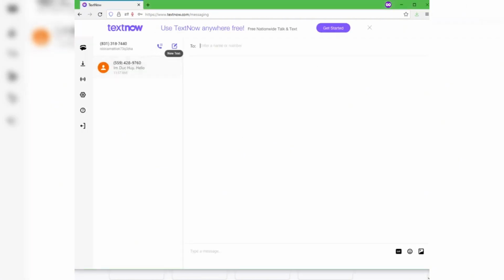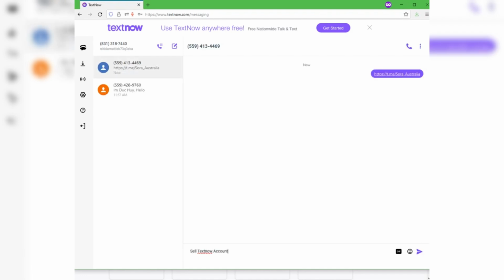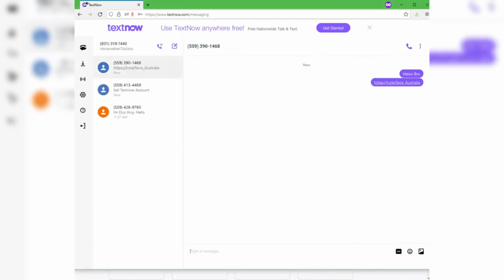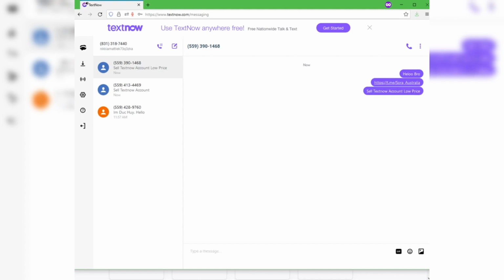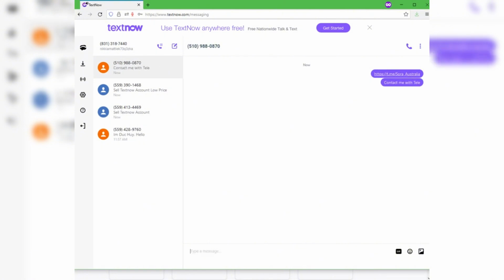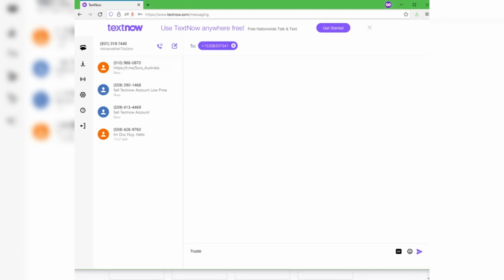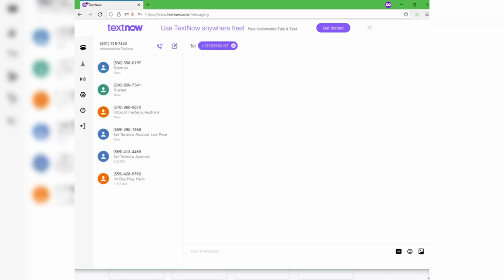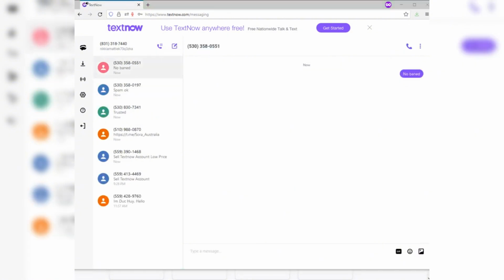How to Use TextNow on PC 2025?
Want to learn how to use TextNow on your PC quickly and easily? In this detailed tutorial, we’ll show you how to access TextNow on your computer, send and receive free texts, make calls, manage contacts, and customize your account settings. Whether you’re new to TextNow or just switching from your phone, this guide will help you get started and make the most out of TextNow on your PC.

Follow along as we walk you through signing in or creating a new account, sending messages to contacts or phone numbers, making voice calls, adding and managing contacts, and adjusting notifications and voicemail settings. This step-by-step tutorial is perfect for anyone who wants to use TextNow efficiently on a desktop or laptop computer.

Drop any questions in the comments, and we’ll be happy to help!